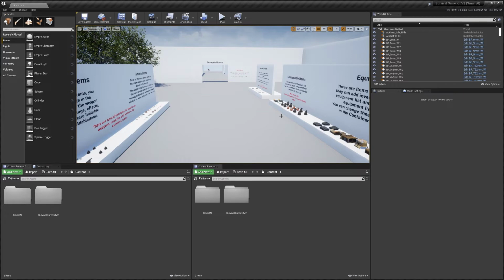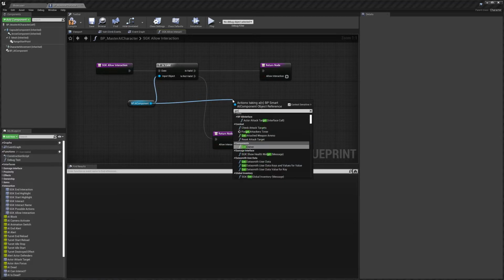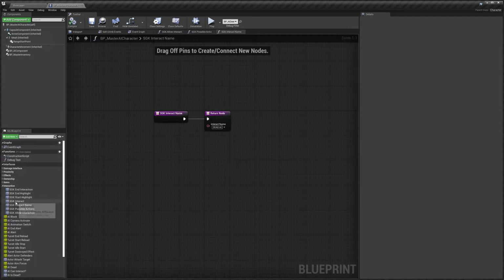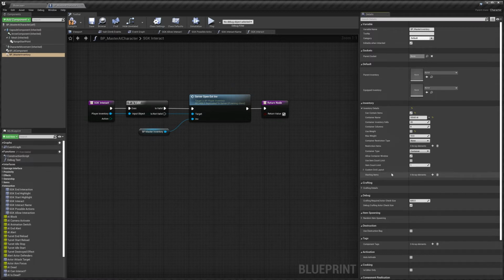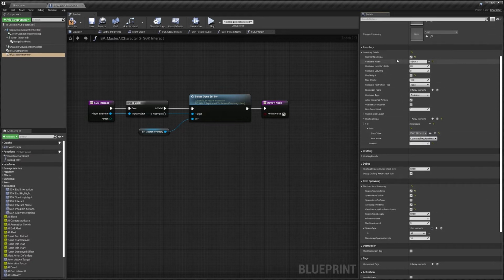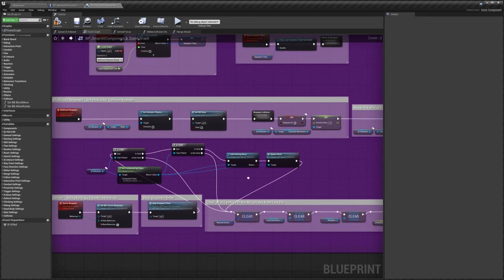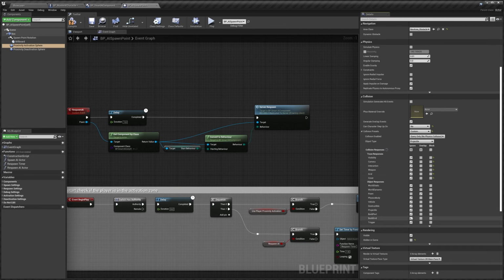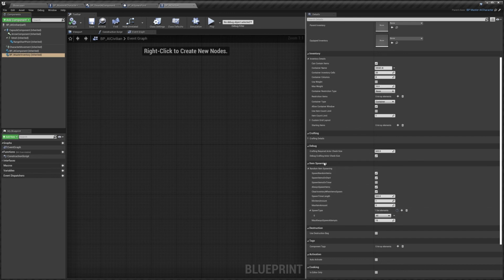Survival Game Kit V2 (Smart AI Lootable Bodies) (OLD)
Click▼